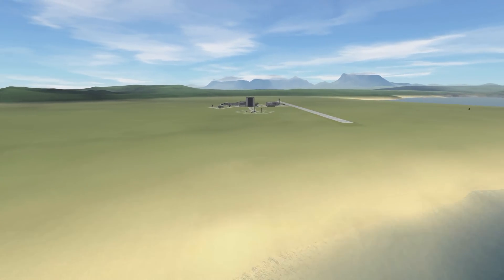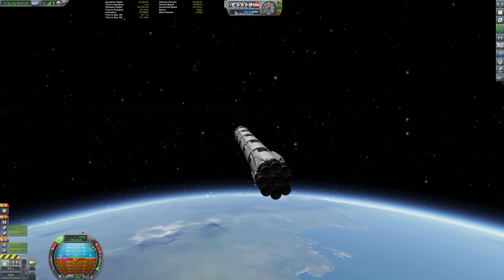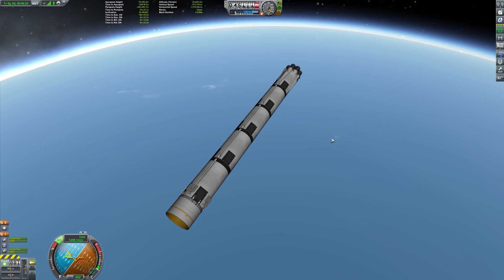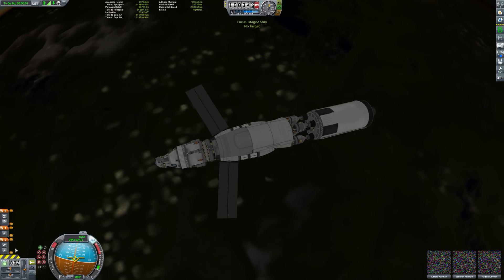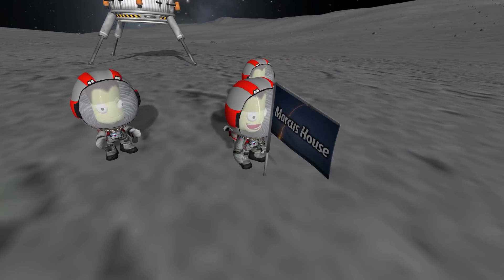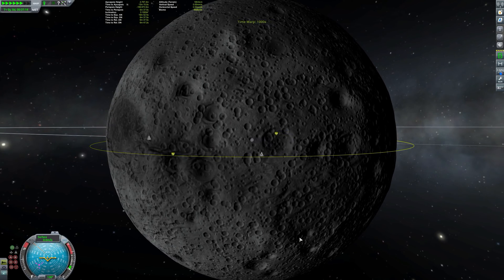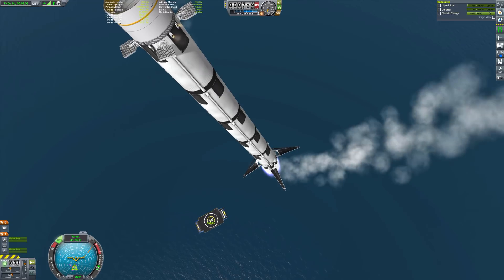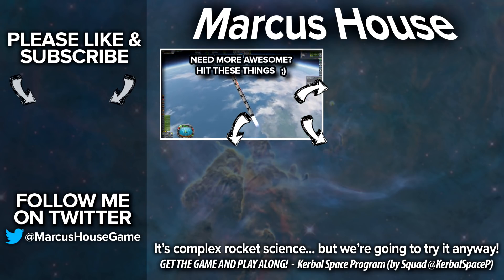SpaceX Falcon Heavy Demo Flight - All you need to know! - KSP 1.3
SpaceX's Falcon Heavy has had it's static fire and is all ready for flight in a week or two. This demo flight (simulated in Kerbal Space Program) will tell you all you need to know about the upcoming triple booster landings and a few fun facts about the Falcon Heavy.

Good luck SpaceX. We are all watching!

This simulation captured in KSP (Kerbal Space Program) 1.3.1.

MODS
Kerbal Reusability Expansion (KRE), kOS, Trajectories, Easy Vessel Switch, Scatterer, Kerbal Engineer, Environmental Visual Enhancements, Better Time Warp